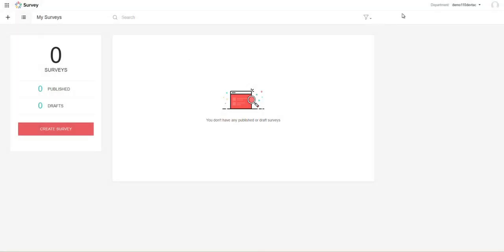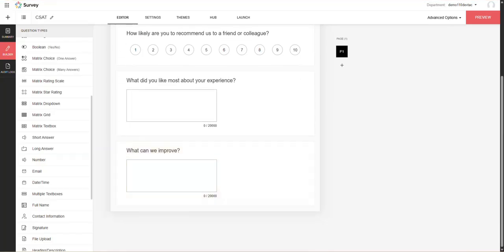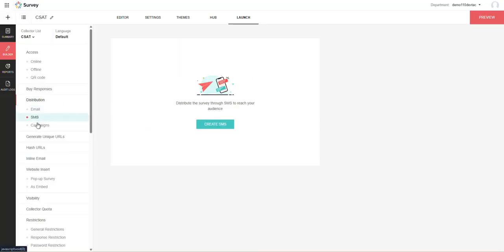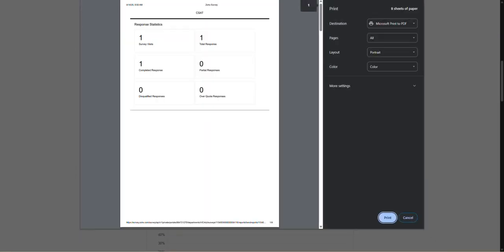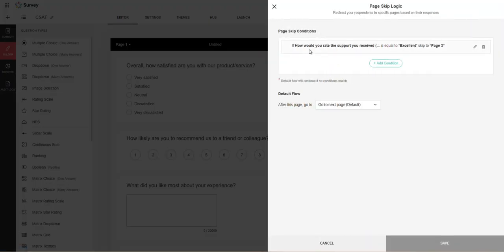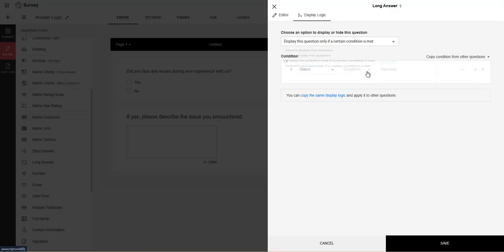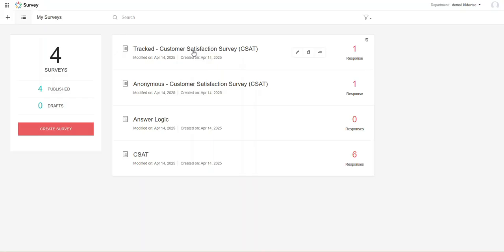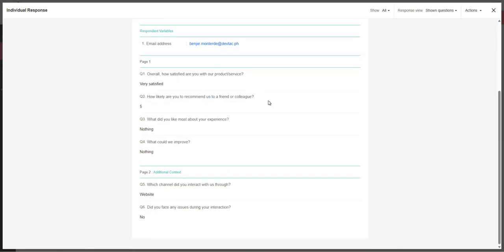Zoho Survey Beginner Tutorial | Create, Launch & Use Question Logic Easily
Get started with Zoho Survey the right way! In this beginner-friendly tutorial, we’ll walk you through everything — from creating your first survey to understanding logic features and response types. As a Zoho Premium Partner and trusted CRM solutions provider in the Philippines, we help businesses simplify their data collection and decision-making.

Timestamp:
00:00 – How to Create and Launch Your First Survey
08:44 – Zoho Survey Dashboard Explained: Key Features and Navigation
13:31 – How to Use Question Logic: Skip Logic
18:22 – How to Use Question Logic: Display Logic
21:44 – How to Use Question Logic: Answer Display Logic
24:45 – Understanding Anonymous vs. Tracked Responses

Perfect for teams using survey tools for lead generation, customer feedback, or internal insights. Learn how to make the most of Zoho Survey, a powerful survey app and questionnaire generator for businesses.

As a Zoho Certified and Authorized Partner, we support businesses with complete CRM and business solutions in the Philippines — from implementation to optimization.